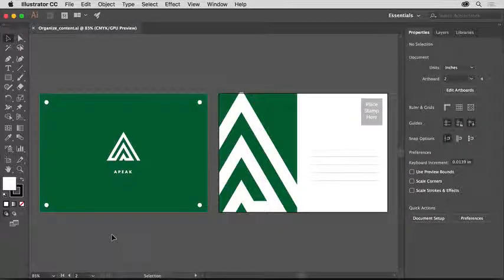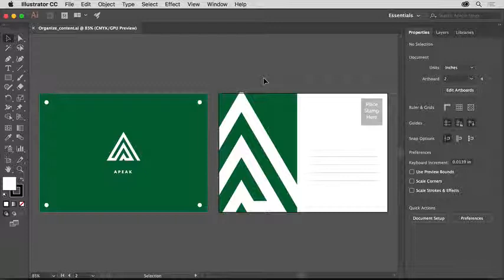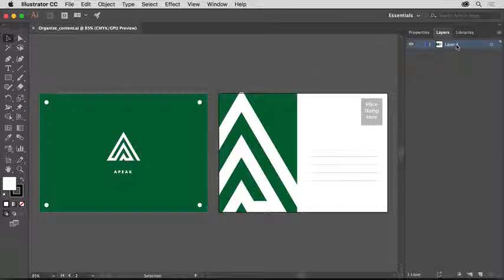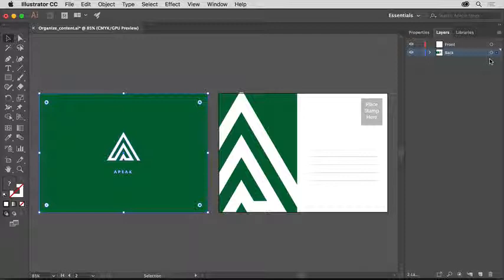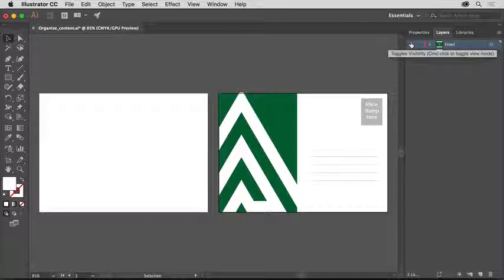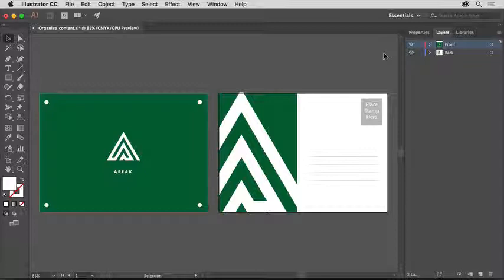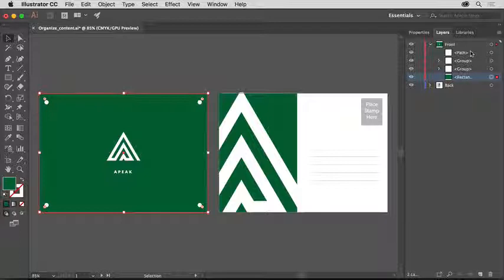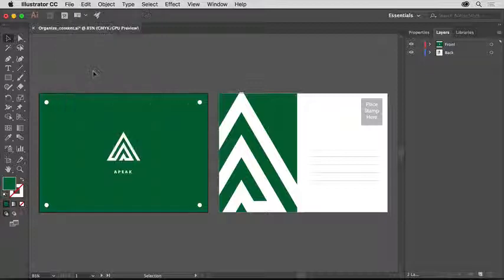Illustrator Layers Basics | Adobe Illustrator CC tutorials | Organize content with layers